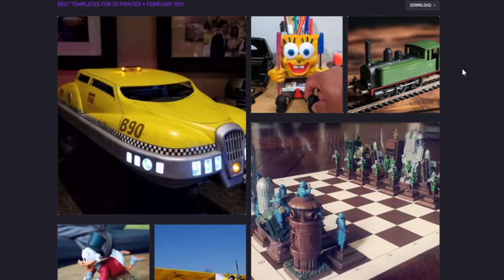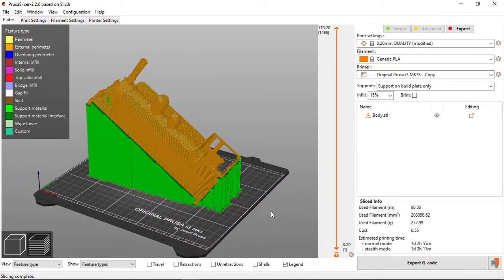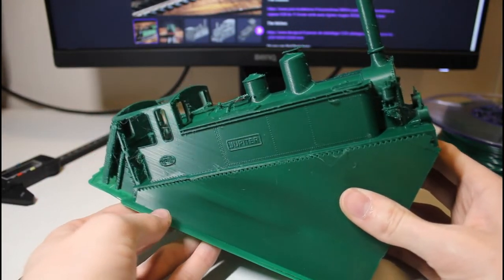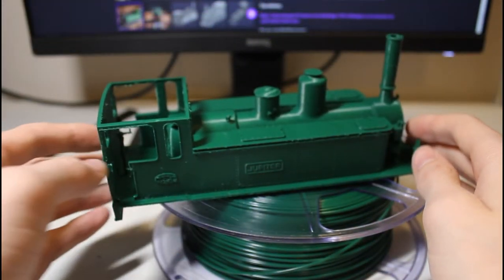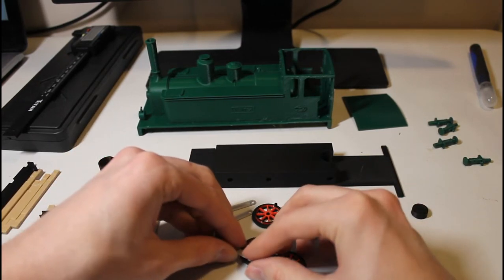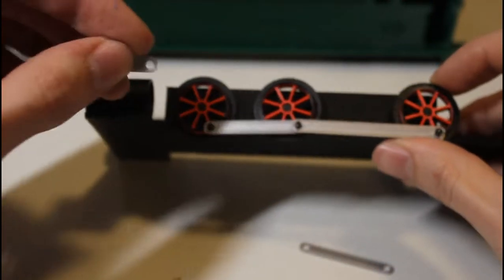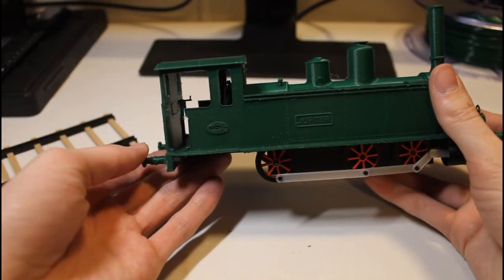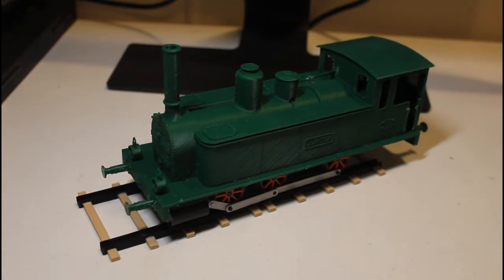Model Train 3D Print | Fusion 360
Here is the Cults3D top stl design we have selected as our favorite from the month of February.